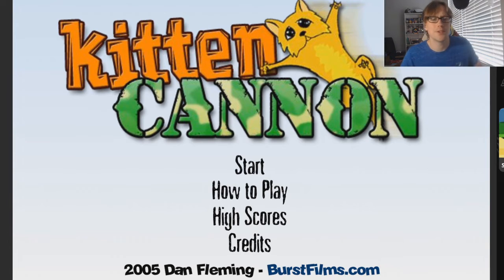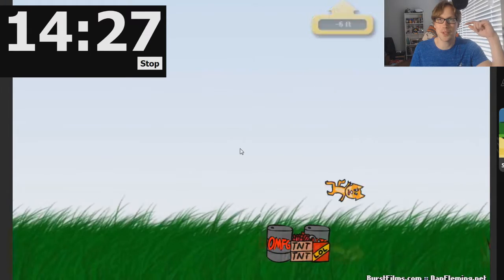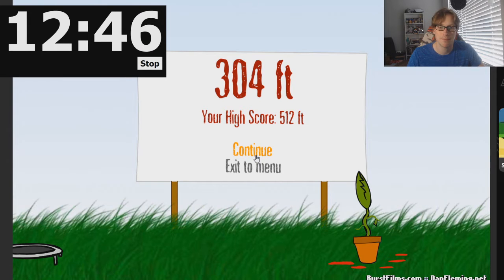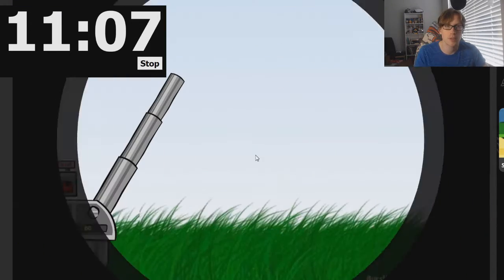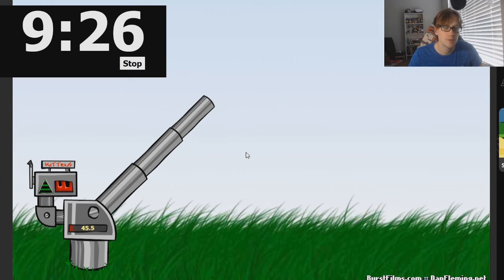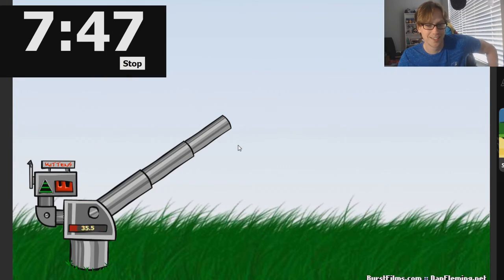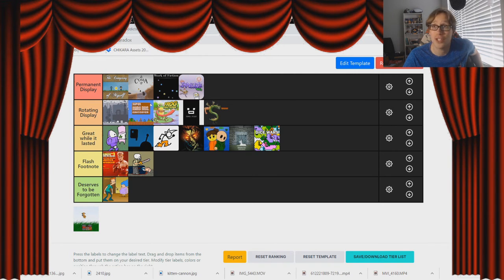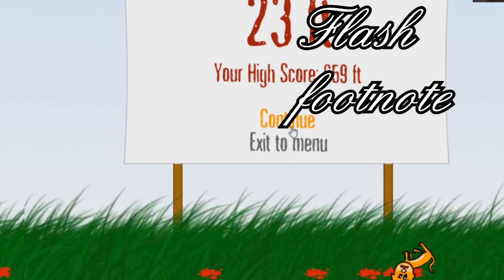Kitty Cannon - Flash Game Paradox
Support for Flash dies in December. Before that flash games try to earn a spot in my Flash Museum. Today Kitty Cannon tries to earn a spot!

Join me live Wednesday at 3:30 PM EST

Twitch.tv/Plus2Comedy